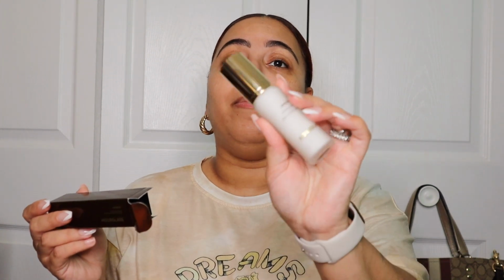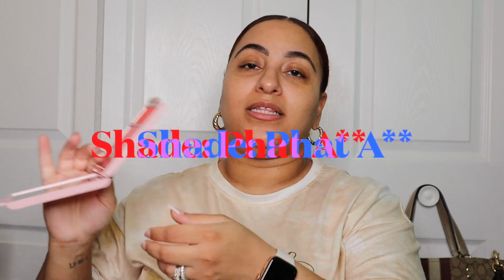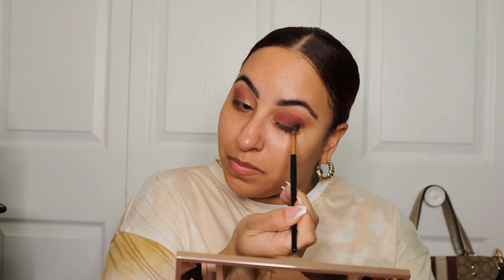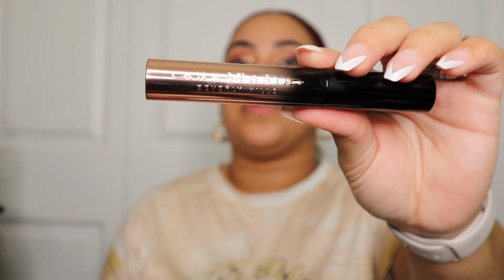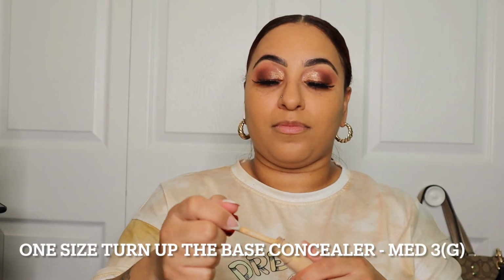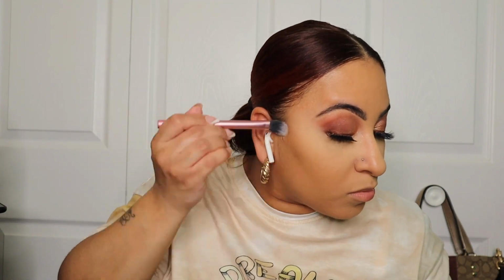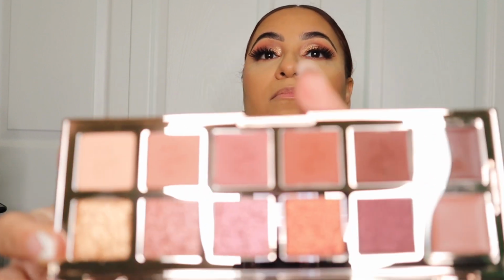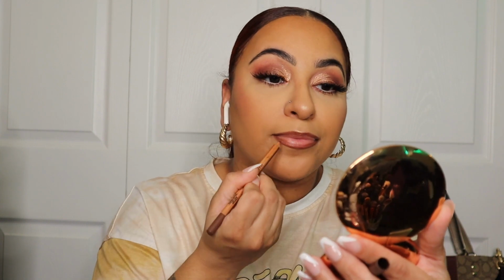GRWM: Testing New Makeup | Not what I expected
Hey Y’all!

Let me know what you think of these products. All items used are mentioned in the video. The only thing I wasn’t really excited for was the Patrick Ta Major Dimension 2 palette.

New Lightning: SAMTIAN LED Video Light 2 Packs 6...

About Me:
Ethnicity: Mexican and African American
Age:30
Location: IL

I’m a mother of 3 beautiful boys and a wife. I work full time, but in my free time I love getting dolled up, as it’s therapeutic for me and puts me in my happy space ☺️